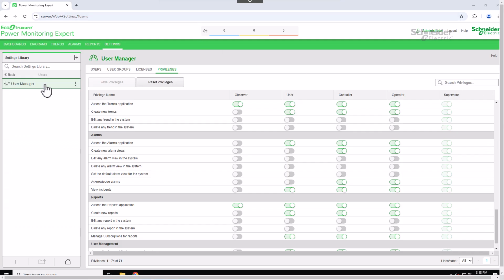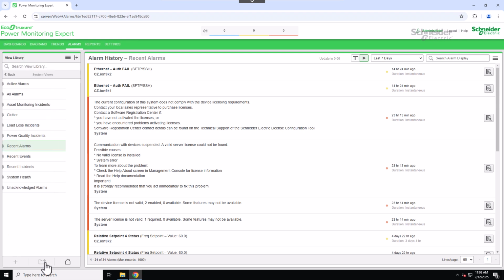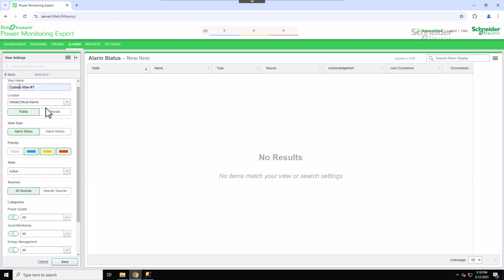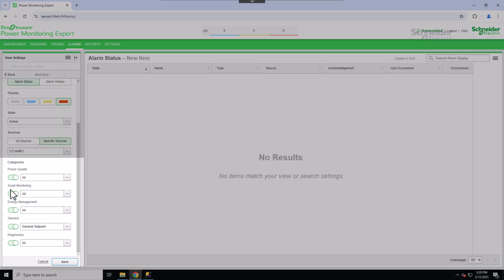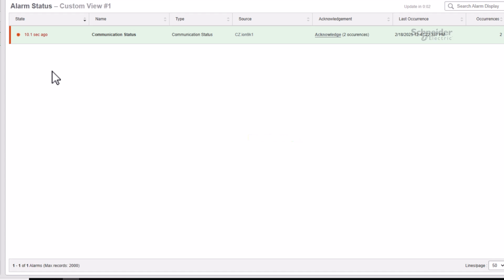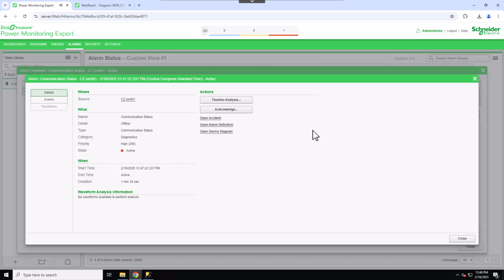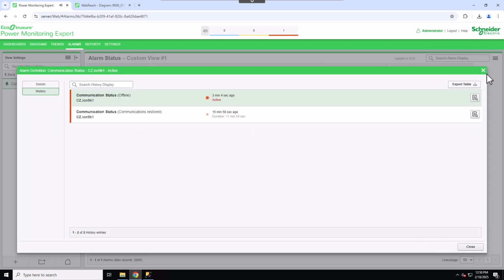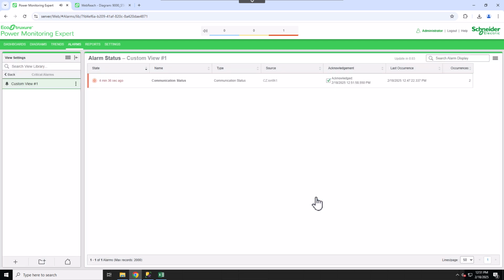EcoStruxure PME : Custom Views - Alarms Status | Schneider Electric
Unlock the full potential of your alarm monitoring with this quick and practical guide! In this video, you'll learn how to create a custom Alarm Status view in the Alarm Viewer—step by step. Tailor your interface to highlight the alarms that matter most to you, streamline your workflow, and enhance your situational awareness. Perfect for anyone looking to personalize their monitoring experience and boost operational efficiency.

👋 GET TO KNOW US BETTER